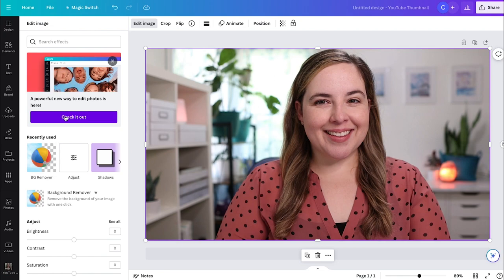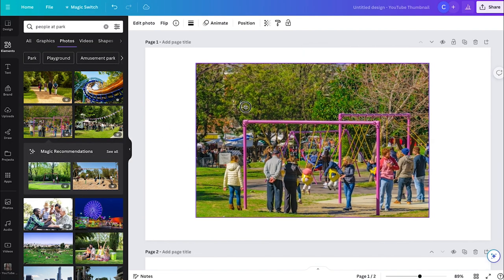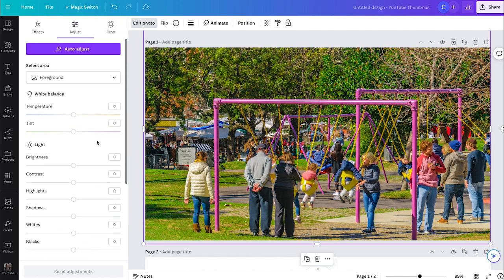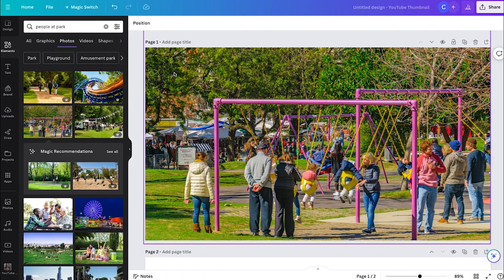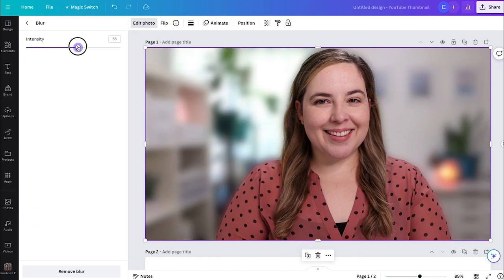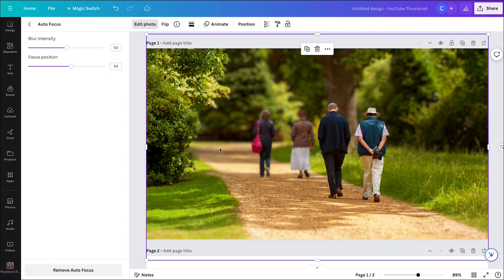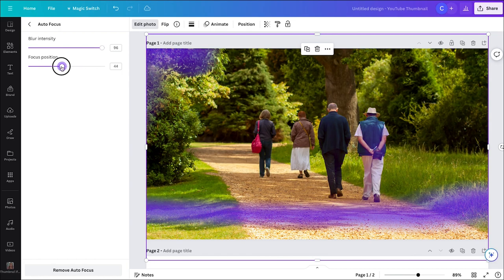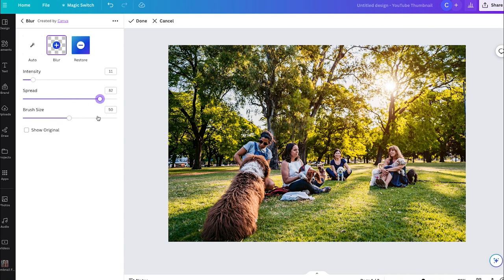How To Blur Photos In Canva (CANVA TUTORIAL)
In this video we look at how to blur in Canva. Using the new tools in the  updated editor you can harness the power of AI to blur photos in Canva.

Here's what we cover in the blur photos Canva tutorial:

0:18 - Switch to the new editor
0:31 - How to blur the whole picture
1:35 - Blurring the background or foreground only
3:42 - Using the Blur FX effect in Canva
4:29 - How to blur background and keep foreground sharp OLD WAY
5:43 - Using the AutoFocus FX effect to blur photos in Canva
8:05 - Reverting to the old editor to use previous blur method

Have any more questions about how to blur in Canva?

💙  RECOMMENDED RESOURCES  💙

🔹    More Resources 🔹